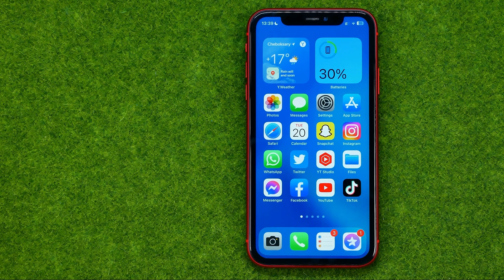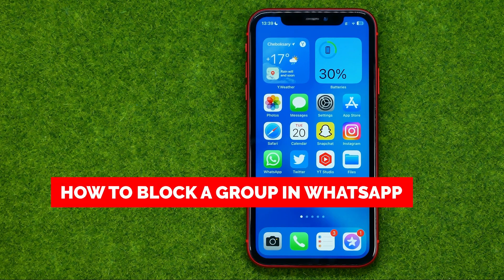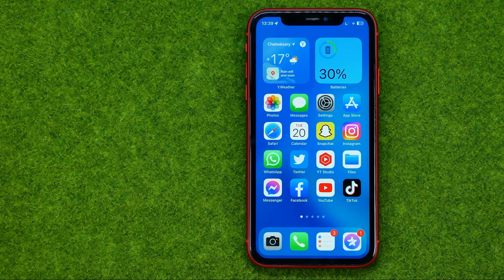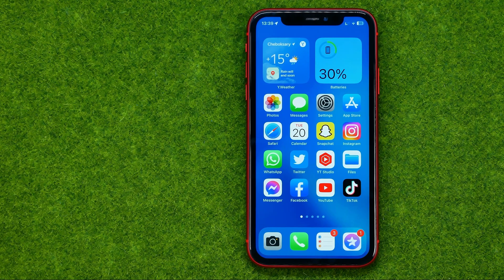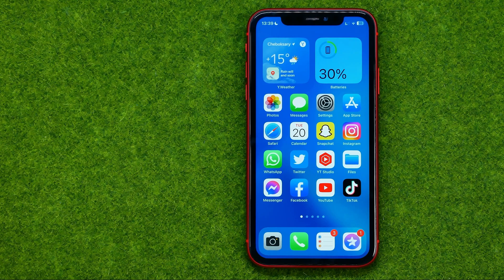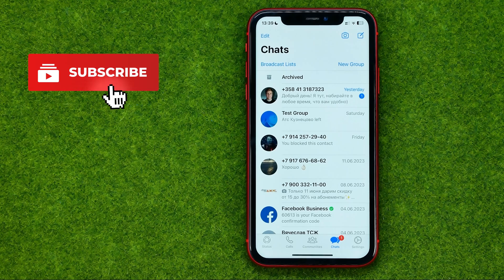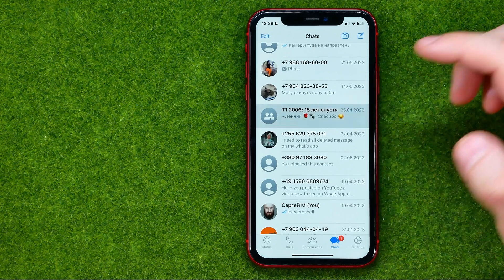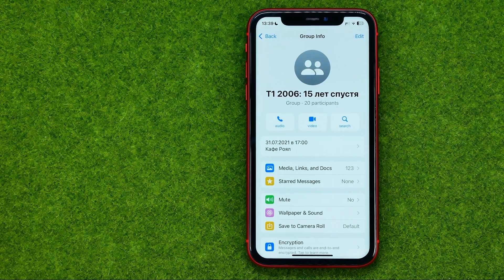How to Block a Group in Whatsapp - Full Guide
If you are looking for a video about how to block a group in whatsapp, here it is!
In this video I will show you how to block whatsapp group. Be sure to watch the video to the very end.
You will learn how to block whatsapp group messages without exiting. That's easy and simple to do from your phone.

00:00 - Intro
00:24 - How to block a group in whatsapp